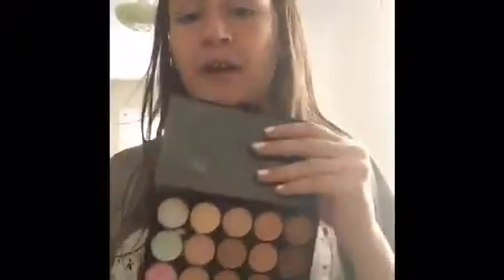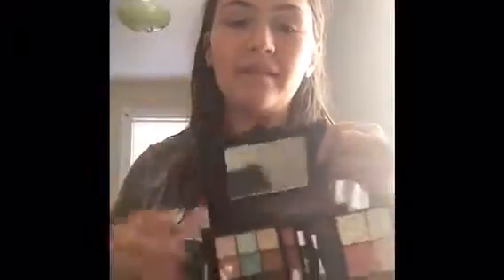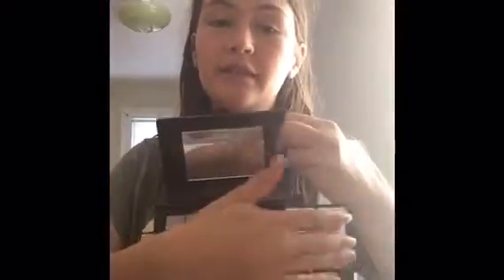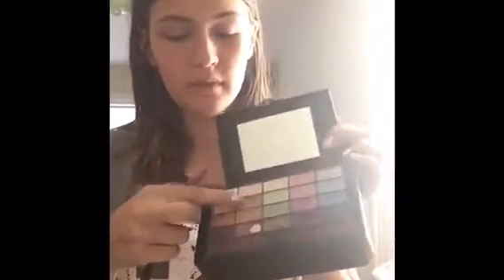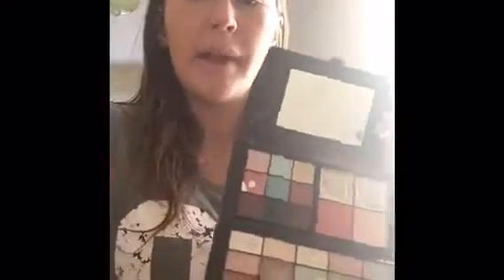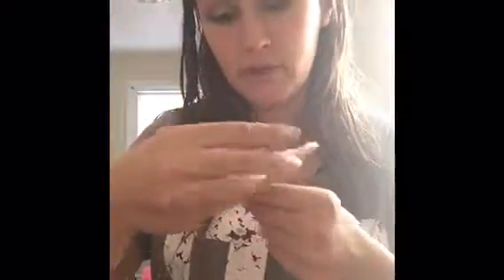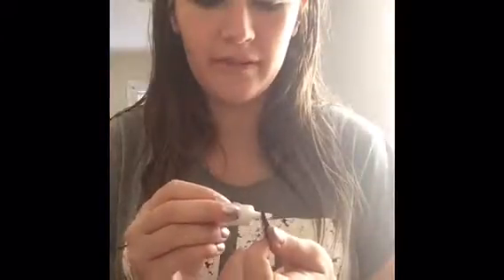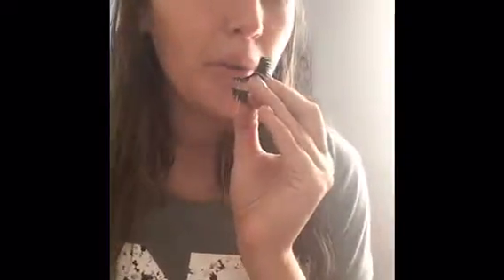Chit Chat Getting Ready With Me | Special Filming Day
So excited! Trailer coming out Saturday.